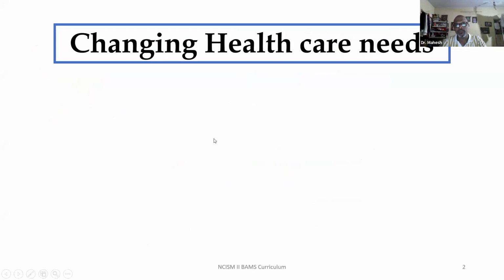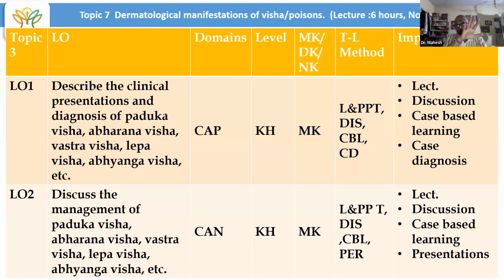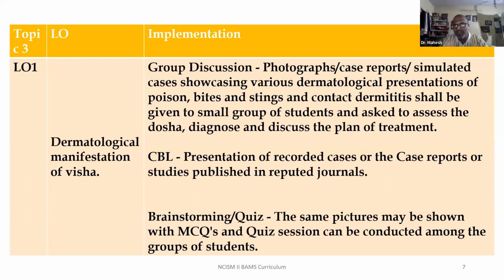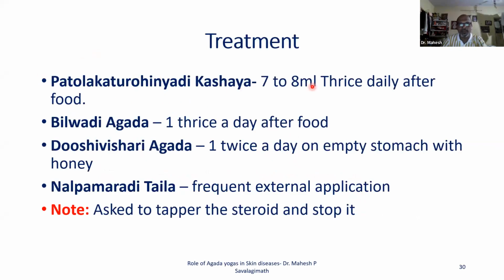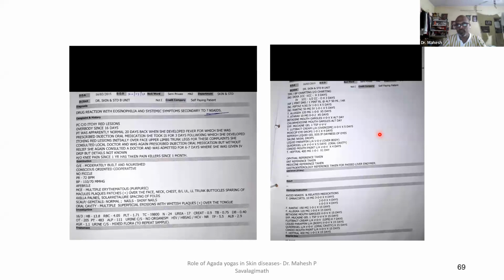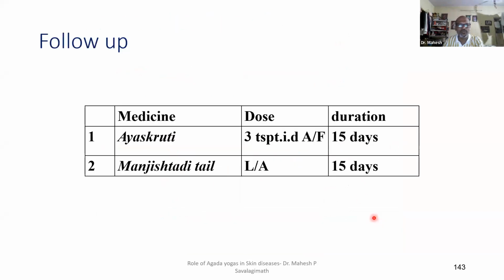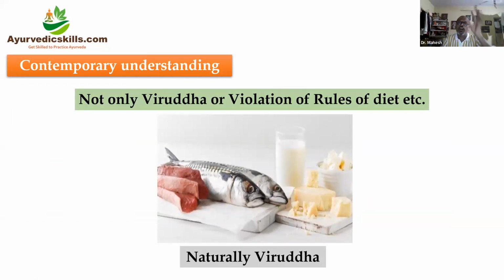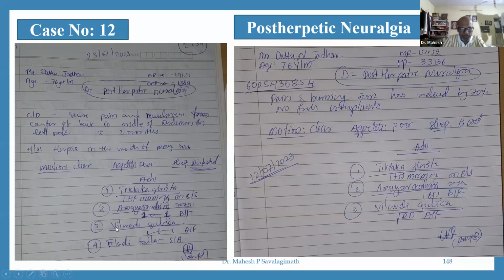𝐄𝐱𝐩𝐥𝐨𝐫𝐢𝐧𝐠 𝐭𝐡𝐞 𝐜𝐨𝐧𝐭𝐞𝐧𝐭𝐬 𝐨𝐟 𝐃𝐞𝐫𝐦𝐚𝐭𝐨𝐥𝐨𝐠𝐲 𝐢𝐧 𝐭𝐡𝐞 𝐧𝐞𝐰 𝐜𝐮𝐫𝐫𝐢𝐜𝐮𝐥𝐮𝐦 𝐨𝐟 𝐀𝐠𝐚𝐝𝐚𝐭𝐚𝐧𝐭𝐫𝐚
Dr. Mahesh Savalagimath